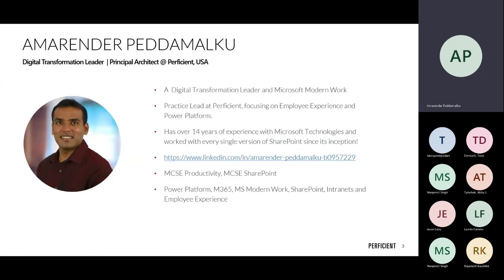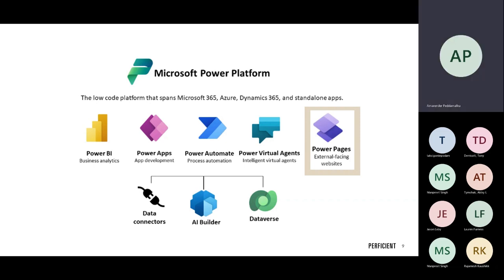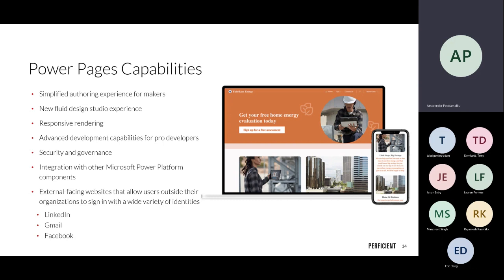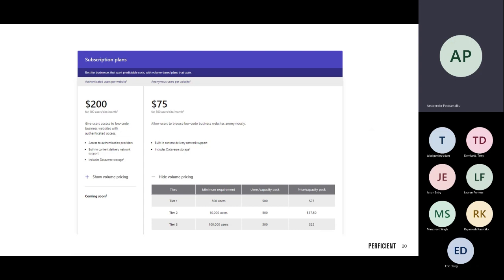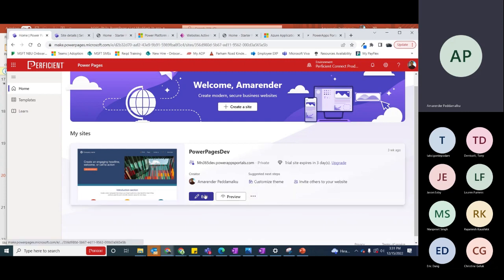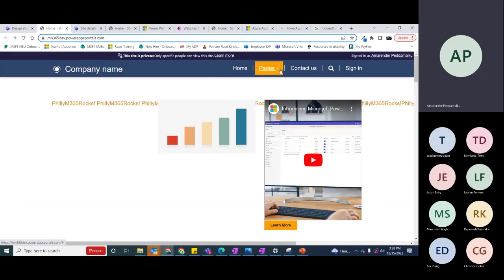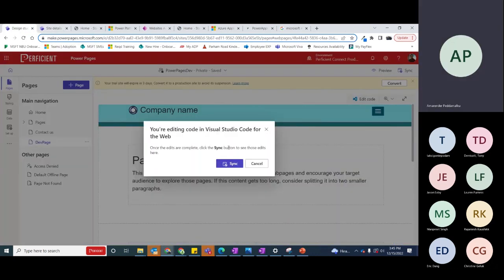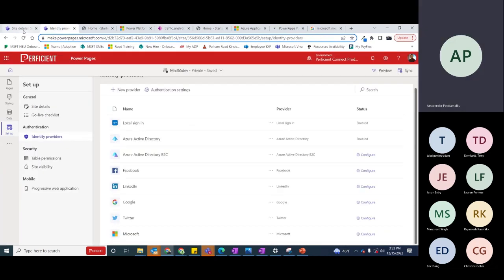Build External-facing websites using Power Pages - Amarender Peddamalku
We'll learn how to create powerful external-facing websites that allow users outside their organizations to sign in with a wide variety of identities, create and view data in Microsoft Dataverse, or even browse content anonymously.

Also, we'll learn to quickly create a website and customize it with pages, layout, and content. We'll dive into portals ALM (Application Lifecycle Management) using Microsoft Power Platform CLI tool to deploy/publish changes from Dev to QA to Production.